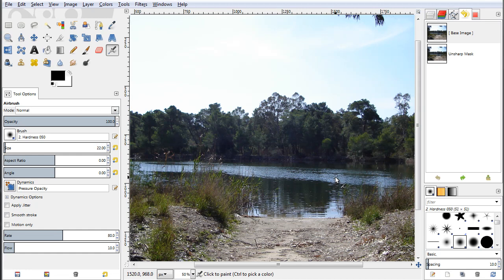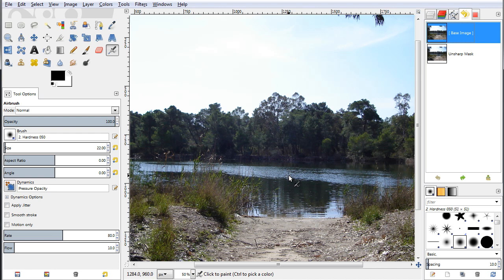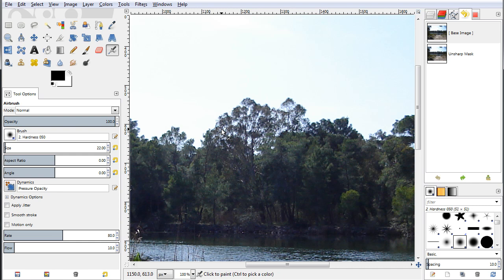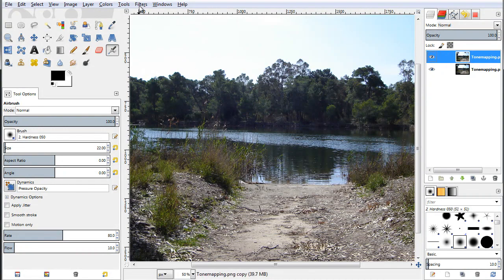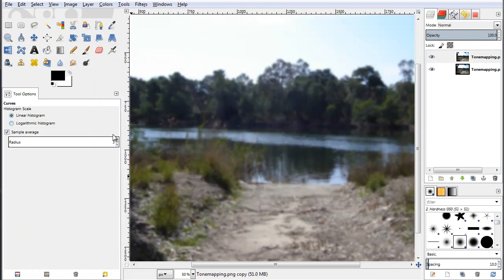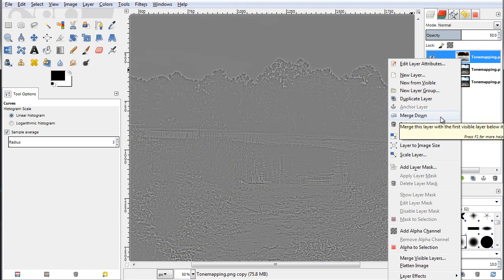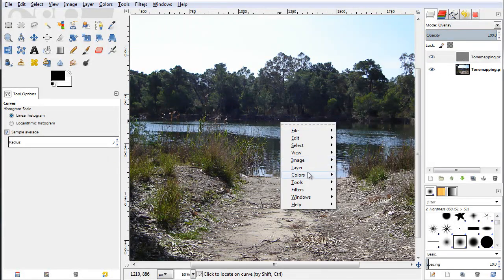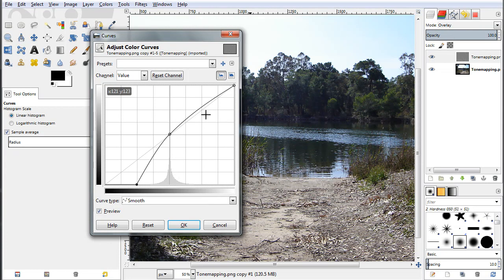GIMP : Custom 'high pass' filter for sharpening digital images / HD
'Levels' color-adjustment tool is a very useful tool found both in GIMP and Photoshop (and perhaps also in other similar programs)
It allows for tonemapping (improving the tonality of) a digital image through altering the values of high,low and midtones (gamma correction)  for all four of the R,G.B and composite color channels,thus offering great flexibility in adjusting the tone of our image
In this video tutorial we present how we can get the most out of this very commonly used and useful color adjustment tool in GIMP